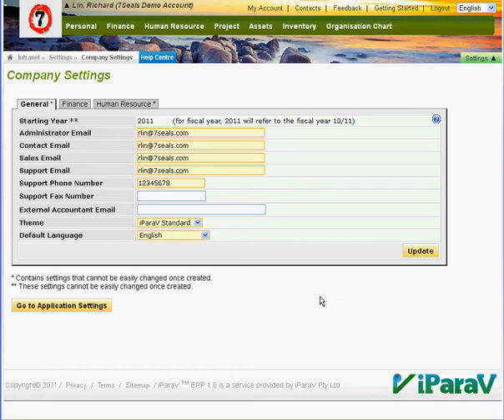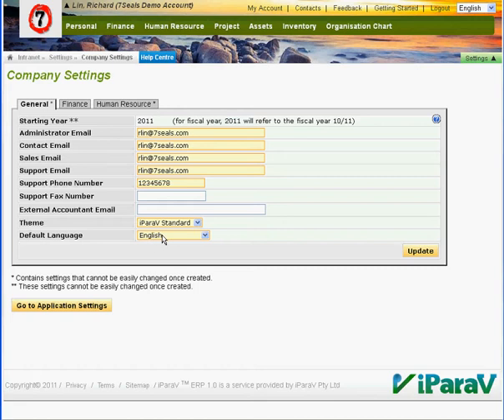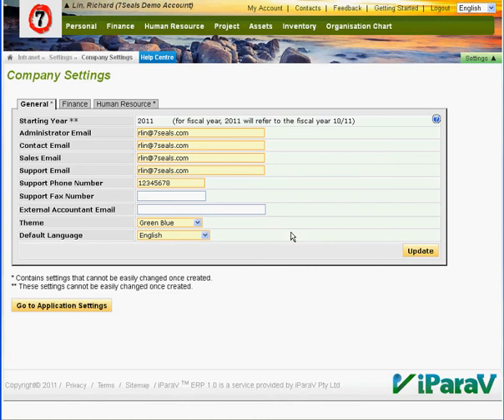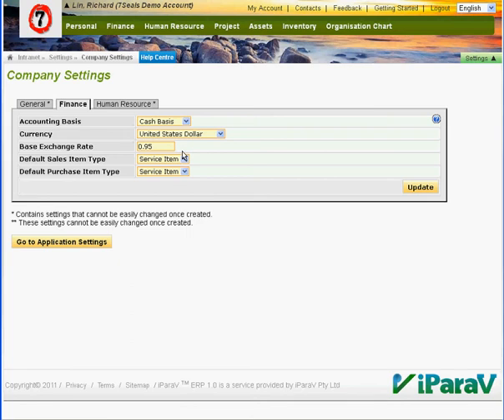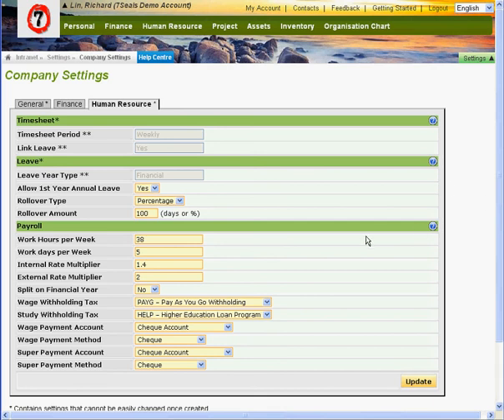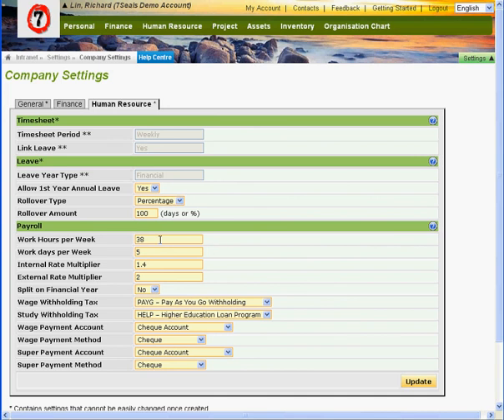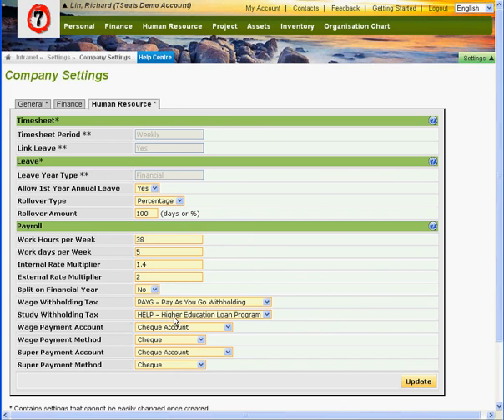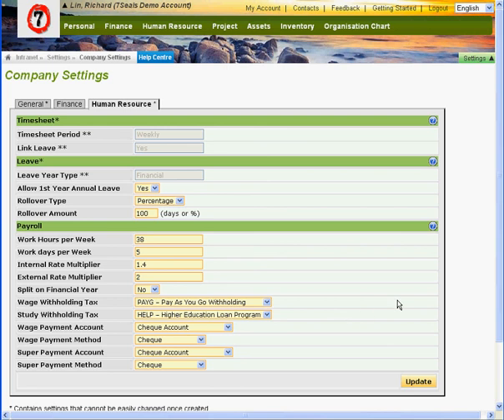iParaV Company Settings